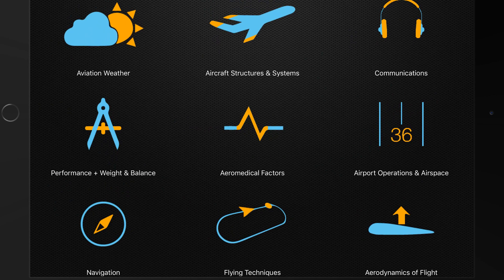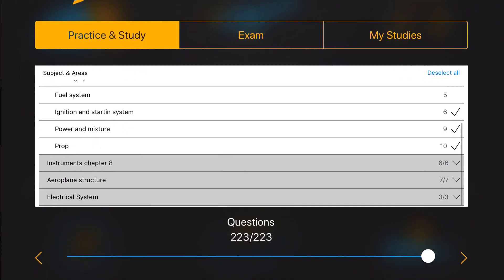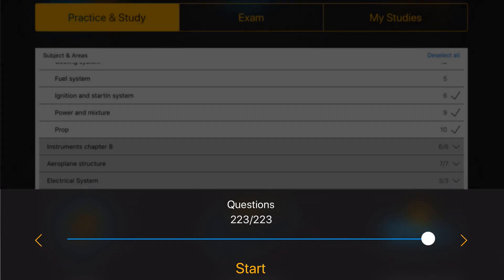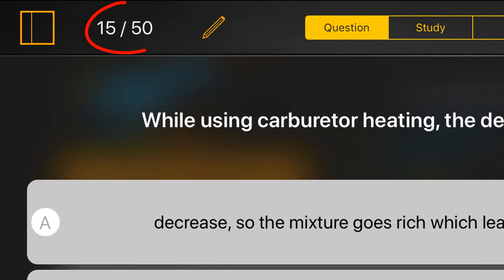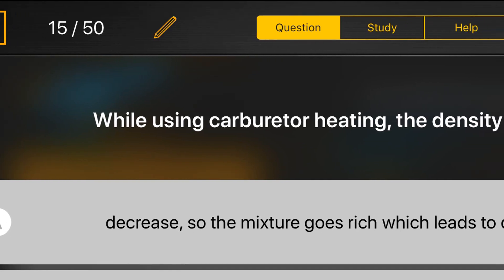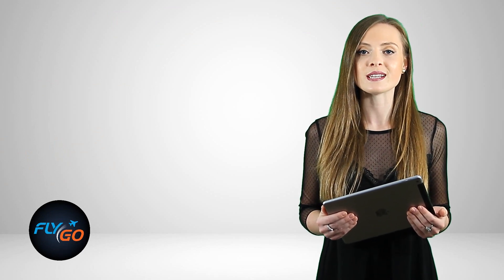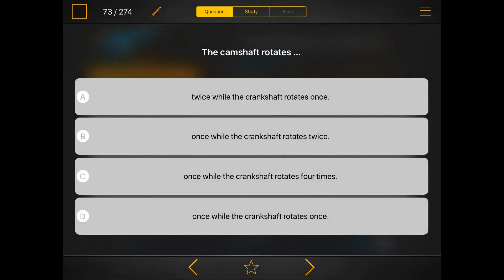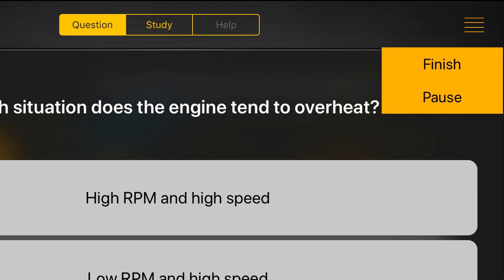How to use Practice and Study function in FlyGo's PPL Exam & Study app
Use this powerful tool to achieve the best results for your PPL & LAPL aviation exam. It's more than a PPL & LAPL handbook or a simple PPL quiz: FlyGo e-learning system is a smart combination of test preparation and helpful study materials, all connected and referring to each other for easy use.

FAA & EASA EXAMS

PPL & LAPL tests comply with EASA and FAA requirements. This interactive pilot workshop system fully optimized for PPL aviation exam. See subjects and important features below.

FlyGo’s PPL subject-structure was created according to international regulations of Civil Aviation Authorities and FAA.

Aviation-relevant topics are grouped into 9 categories:

1) AVIATION WEATHER / METEOROLOGY
- including atmosphere
- atmospheric stability and weather pohenomenons

2) AIRCRAFT STRUCTURES AND SYSTEMS / AIRCRAFT GENERAL KNOWLEDGE
- powerplant
- instruments
- aeroplane structure
- electrical system

3) AERODYNAMICS OF FLIGHT / PRINCIPLES OF FLIGHT
- physical principles
- aerodynamics
- controls

4) AIRPORT OPERATIONS & AIRSPACE / AIR LAW
- airspaces
- equipment
- rules of flight
- pre-flight and other general rules

5) AEROMEDICAL FACTORS / HUMAN PERFORMANCE & LIMITATIONS
- human body
- first aid

6) FLYING TECHNIQUES / OPERATIONAL PROCEDURES
- airports
- flight procedures
- aircraft instruments and construction

7) COMMUNICATIONS
- radio procedures
- radio equipment
- ATC services

8) NAVIGATION
- basic knowledge of navigation
- navigation instruments and tools

9) PERFORMANCE + WEIGHT & BALANCE / FLIGHT PLANNING & MONITORING
- flight and structural principles
- flight controlls and general rules

FAA - AVIATION WEATHER & EASA - METEOROLOGY is FREE, while the other subjects can be purchased separately or unlock all modules at HALF PRICE!

CONTINUOUSLY GROWING DATABASE

Our continuously growing database consists of more than 2,500 FAA and EASA prepared questions – improved and revised by real PPL examiners. Multiple choice questions let users to simply test their knowledge and practice anywhere, anytime.

EXPLANATIONS AND ILLUSTRATIONS

Our test helps students to better understand PPL topics with explanations, illustrations and graphs. This feature can visualize the main principles and contexts of aviation and improve knowledge.

PRACTICE / EXAM / MY STUDIES FUNCTIONS

FlyGo’s PPL Exam & Study provides 3 different functions to test knowledge and monitor improvement. Users’ can prepare for the examination with PRACTICE function and learn relevant topics.

EXAM function allows users to test their knowledge with time constraints. Adjust the number of questions and time limit and then start your own ‘exam’.

MY STUDIES function provides a comprehensive overview of your results to monitor your preparation for the exam. This learning method and features have been appreciated by students.

*NEW FEATURE - MIX TOPICS

Based on users’ feedback we developed a feature that lets students to choose different topics and mix them in the tests. So, right before the examination, students can test their knowledge in all topics together.

*NEW FEATURE - STUDY BOOKS

New PPL Exam and Study helps your preparation for the exam with study books beside the tests. These books are available within the app, so don’t need to browse on the internet for other books, all learning materials will be with you, in your pocket.

Try it Now for Free without having to commit yourself!

You will never run out of exam questions. PPL Exam & Study is the best tools to prepare yourself for FAA and EASE examination.

Enjoy the app & FLY SAFE!

The FlyGo-Aviation Team